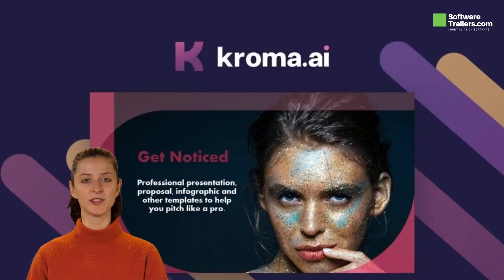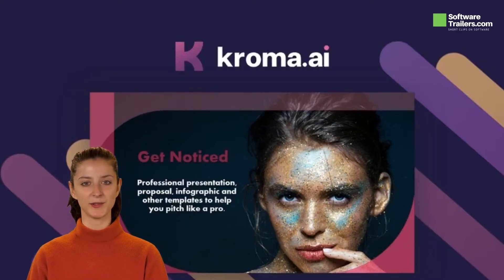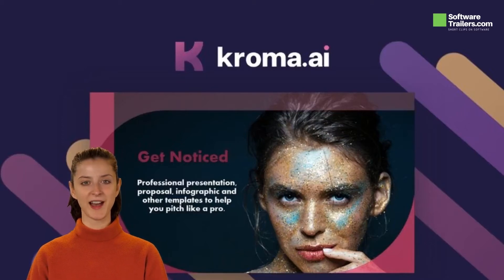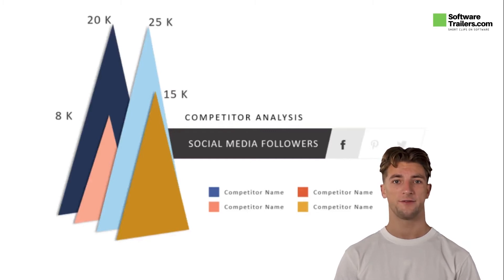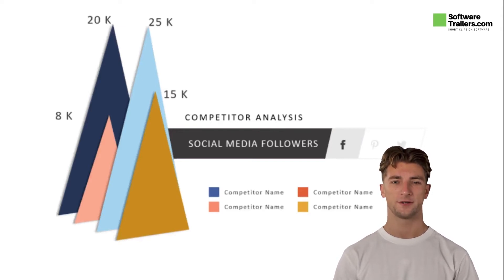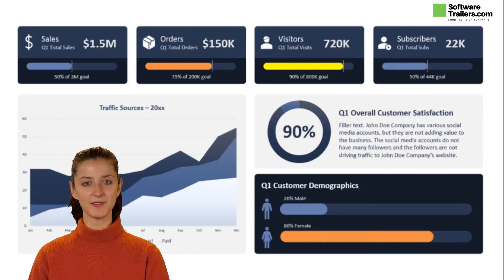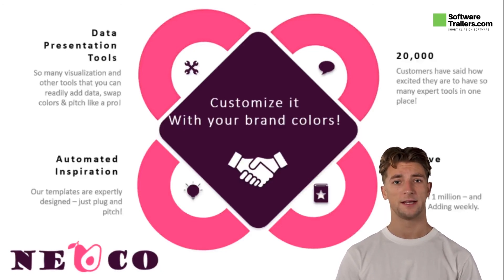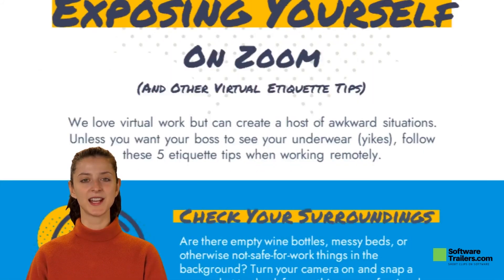🔥 Kroma.ai |Lifetime Deal | Ready-to-go professional templates and creative assets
Kroma.ai is a platform that offers the templates and creative assets you need to pitch, present, and persuade like a pro.

💥 Notable benefits of Kroma.ai:
- Use professional templates to grab attention with your presentations, reports, and proposals
- Alternative to: Canva
- Quickly find creative assets like stock images and videos to use in your decks
- Best for: Consultants, solopreneurs, and marketers who want high-quality materials for their crucial pitches

🟢 Hashtags!